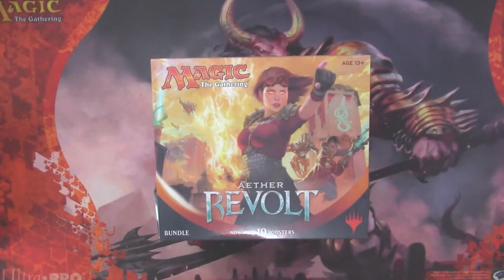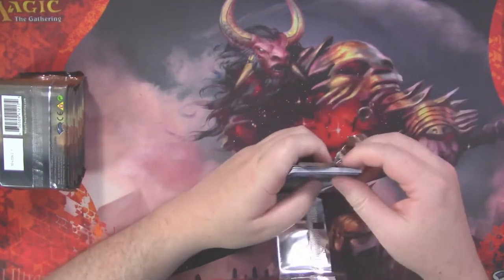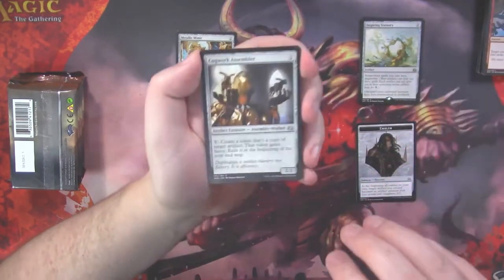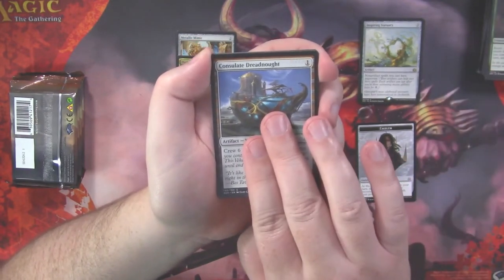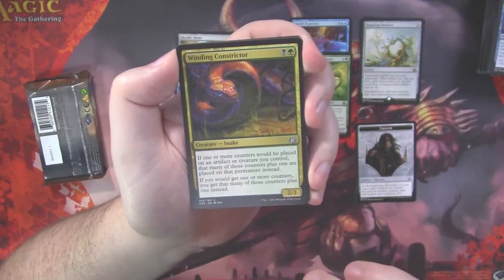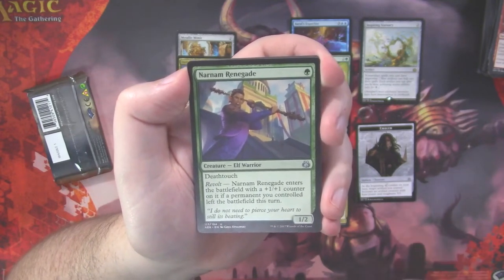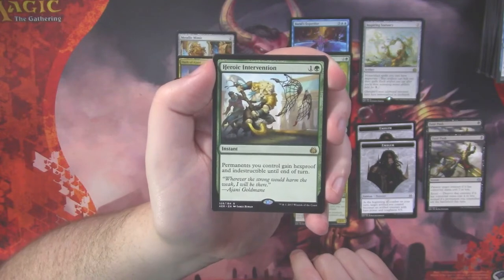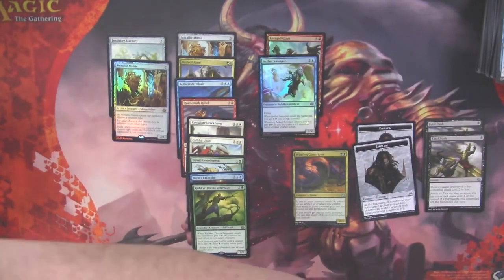MTG - Aether Revolt Bundle - More proof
Cracking an Aether Revolt Bundle on the search for Inventions!